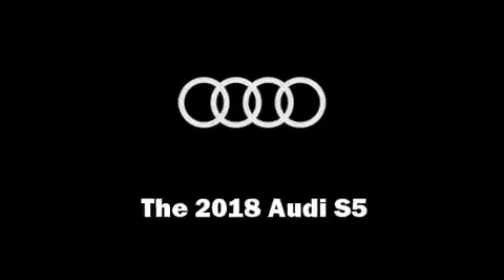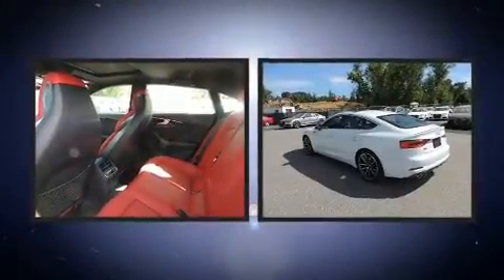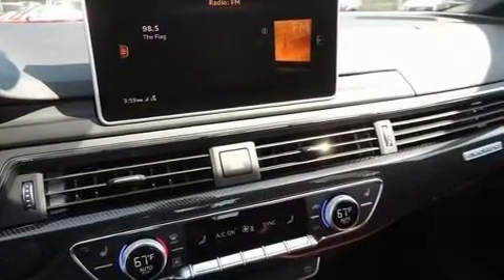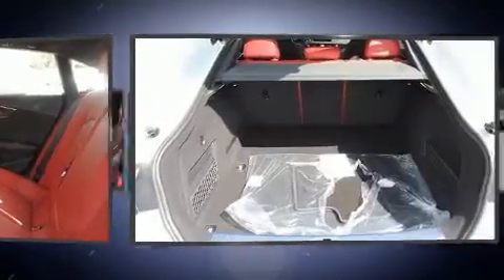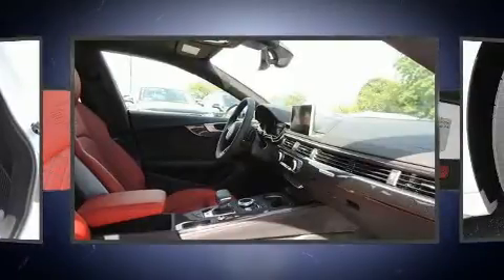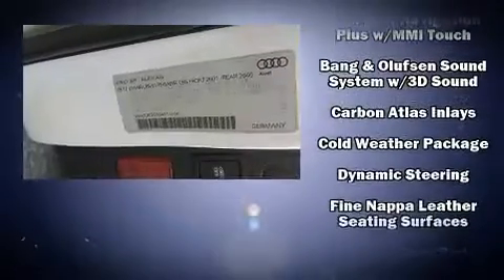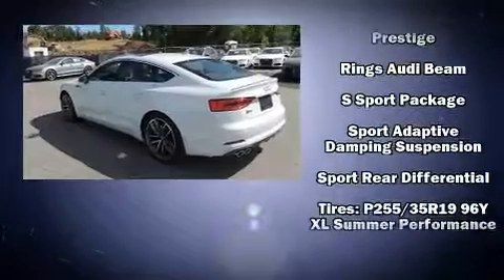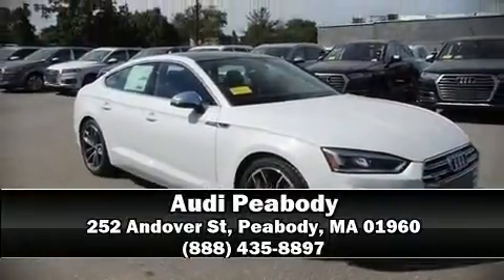2018 Audi S5 3.0T Prestige in Peabody, MA 01960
Audi Peabody
252 Andover St

Treat yourself to a test drive in the 2018 Audi S5. Smooth gearshifts are achieved thanks to the refined 6 cylinder engine, providing a spirited, yet composed ride and drive. The engine breathes better thanks to a turbocharger, improving both performance and economy. All of the premium features expected of an Audi are offered, including: power front seats, a blind spot monitoring system, power moon roof, a power rear cargo door, remote keyless entry, an overhead console, and air conditioning. Rear passengers enjoy the seat heating functionality, keeping them warm during the winter months. The unique heads-up display projects vehicle information onto the windshield, including speed, gear selection and engine speed. Drivers benefit by not having to take their eyes off the road. Audio features include an AM/FM radio, steering wheel mounted audio controls, and 19 speakers, providing excellent sound throughout the cabin. Audi also prioritized safety and security by including: dual front impact airbags, front side impact airbags, traction control, brake assist, ignition disabling, an emergency communication system, and 4 wheel disc brakes with ABS. Electronic stability control stands out as a technologically savvy innovation, keeping you better connected to the road. Our knowledgeable sales staff is available to answer any questions that you might have. They'll work with you to find the right vehicle at a price you can afford. We are here to help you.